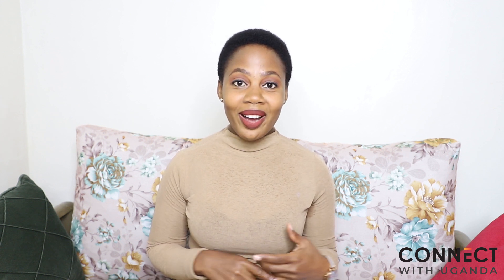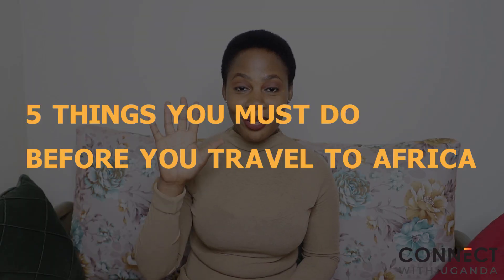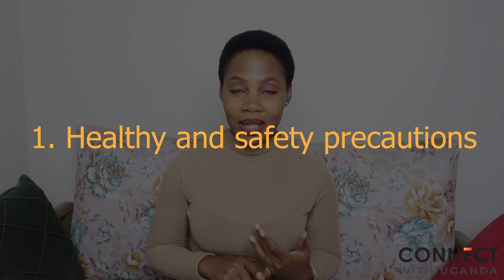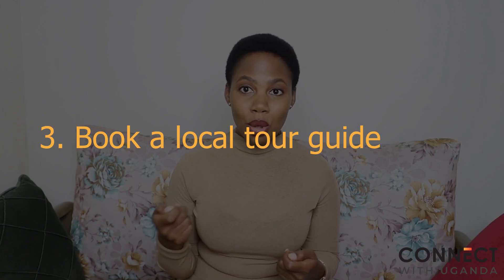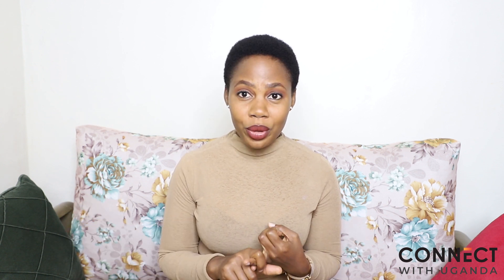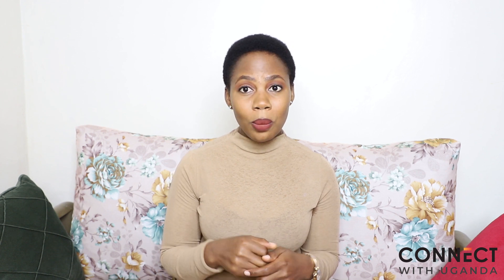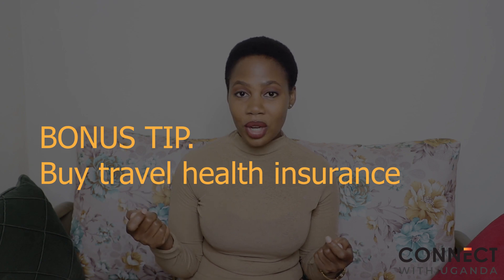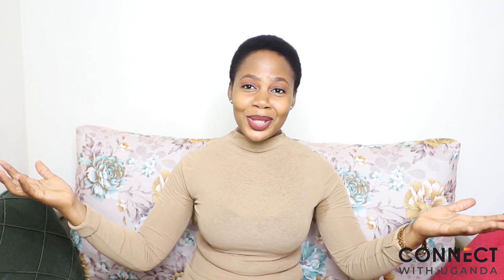5 Things You MUST DO Before Coming To Africa in 2021